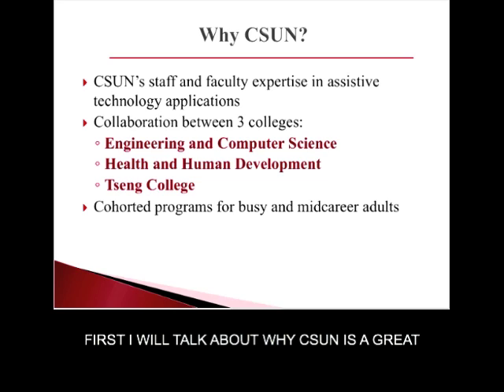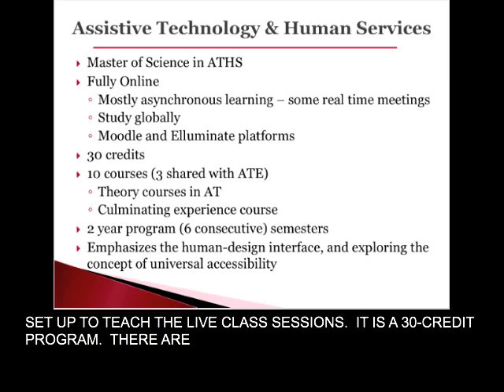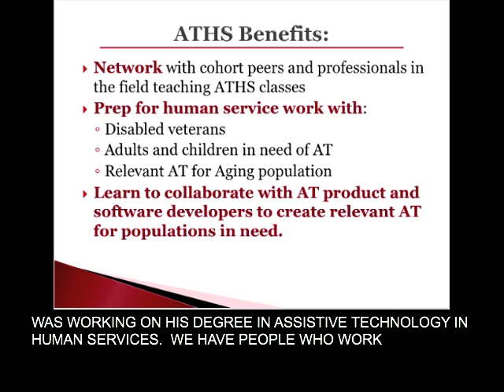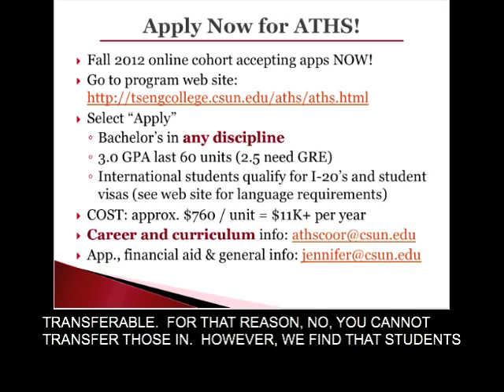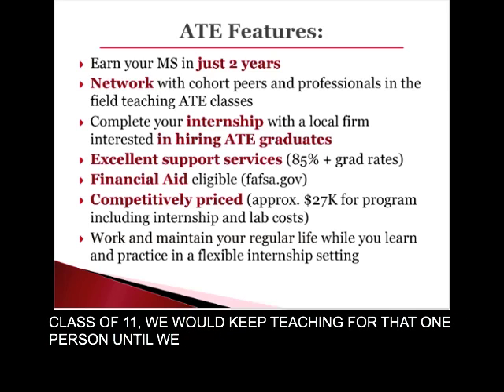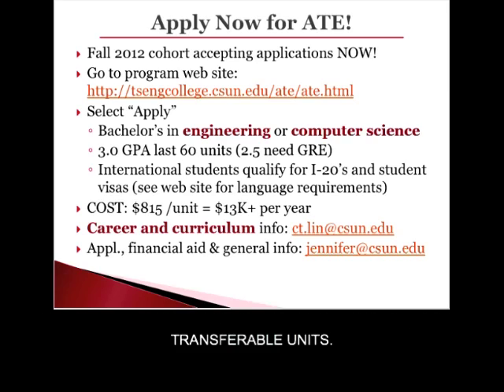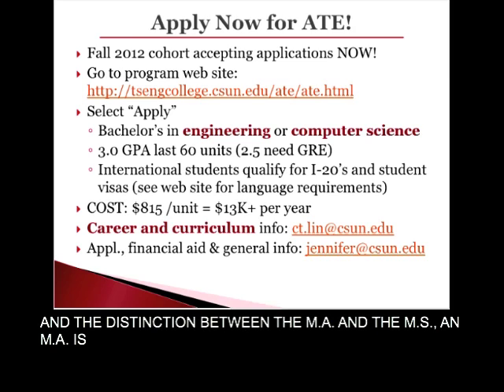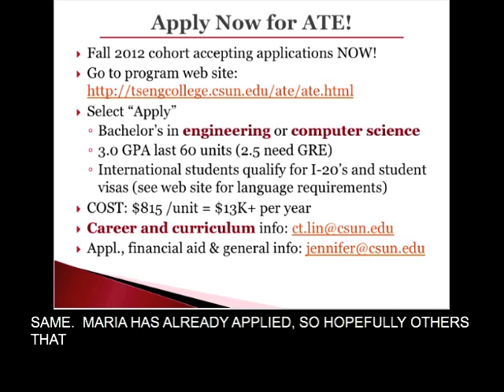AT Network Brown Bag on CSUN Master's Degree in Assistive Technology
Presented by: Jennifer Kalfsbeek-Goetz, CSUN College of Extended Learning

Assistive Technology Engineering (ATE) -- a degree for engineers and computer scientists. Learn how to design and manufacture assistive technology devices while earning your master's in Assistive Technology Engineering. Subject areas include product design and development, project management and robotic applications.

Assistive Technology and Human Services (ATHS) -- a degree for those who counsel or work with disabled people using assistive devices. Get the latest social, medical, legal and practical knowledge to assess their needs and find solutions that help them lead more independent lives.